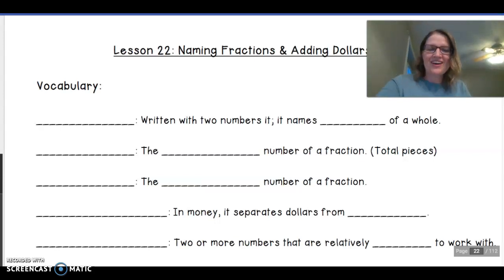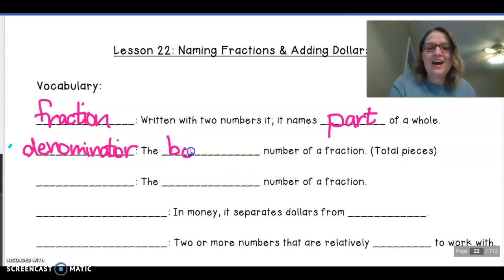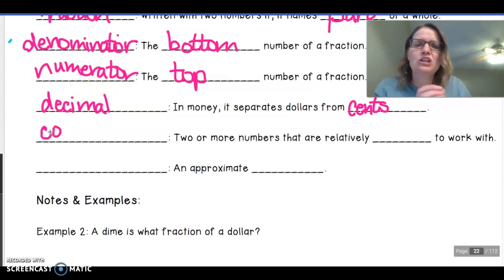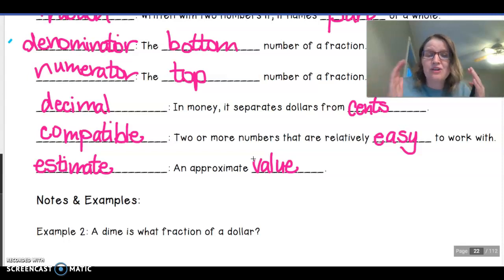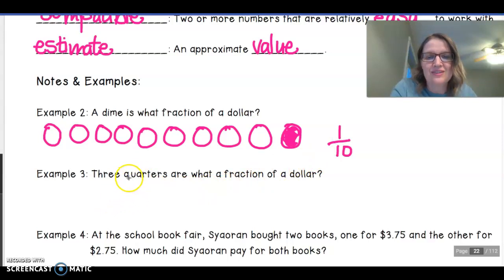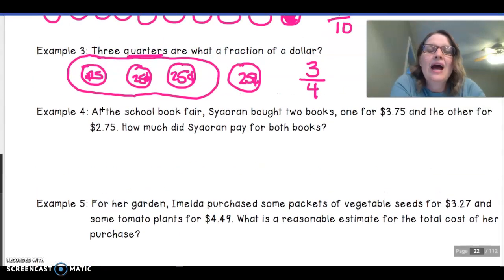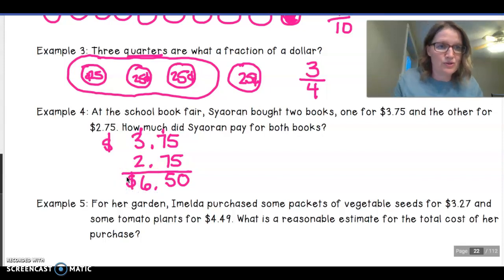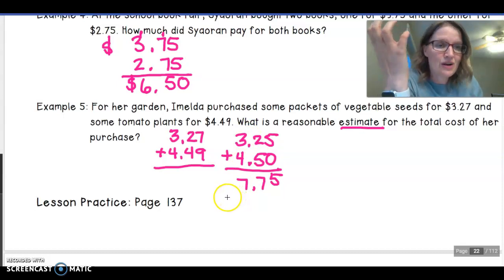4 Saxon Lesson 22: Naming Fractions and Adding Dollars and C